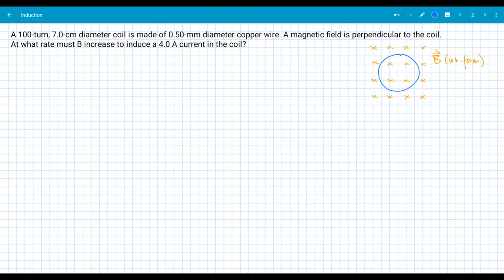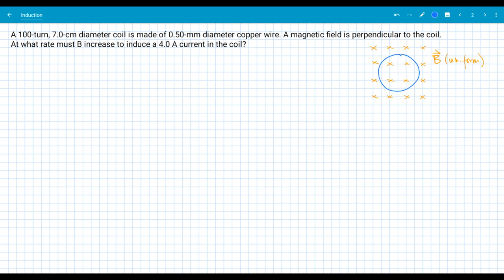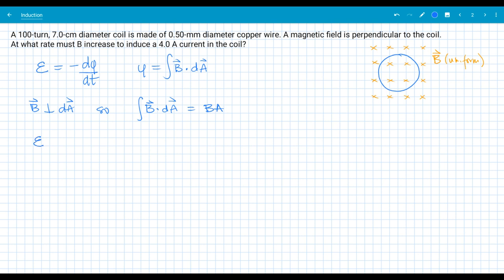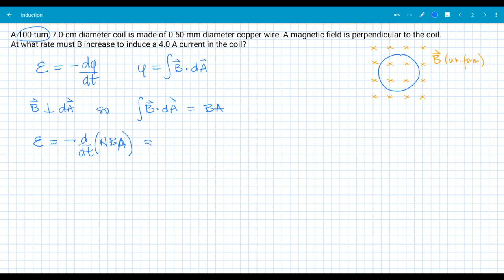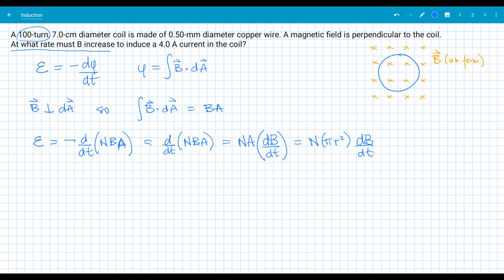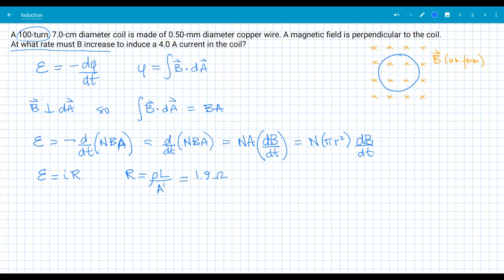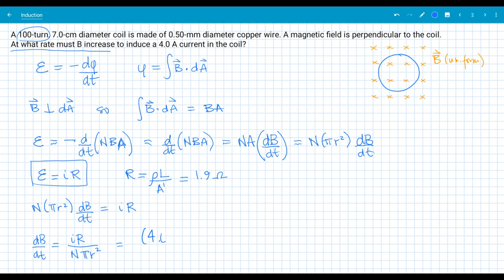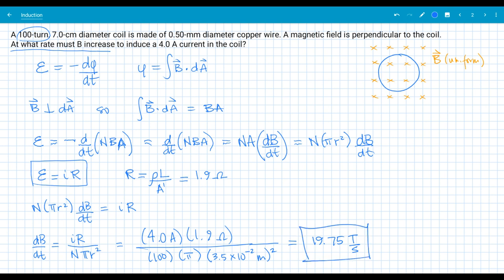[PHYS 222] Electromagnetic Induction (#2)